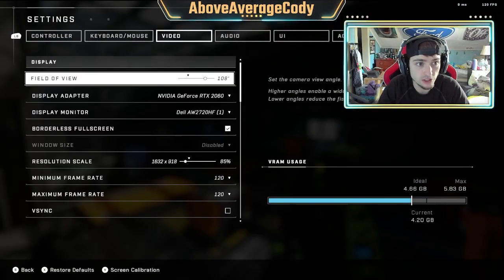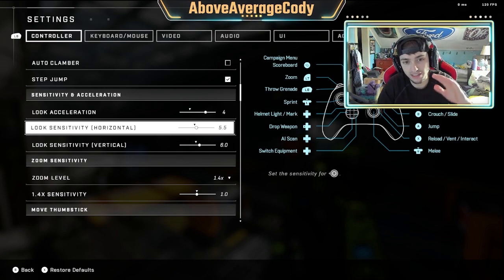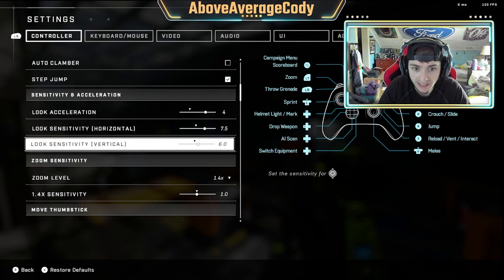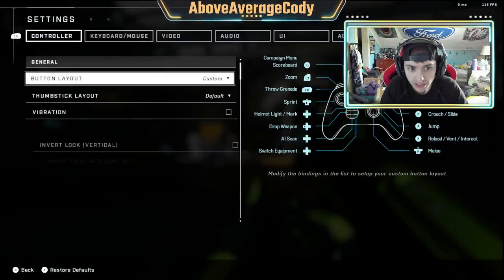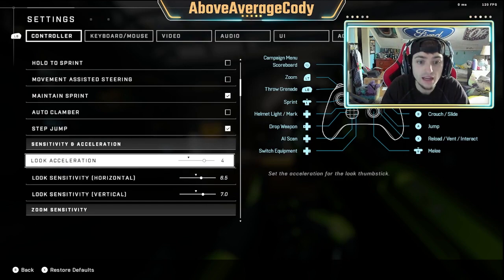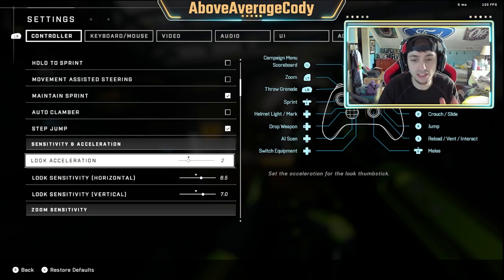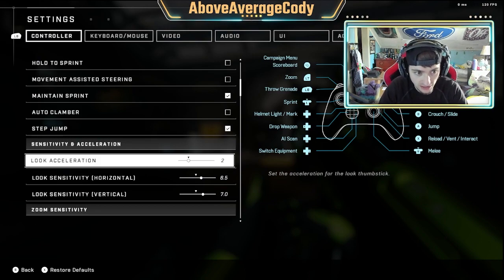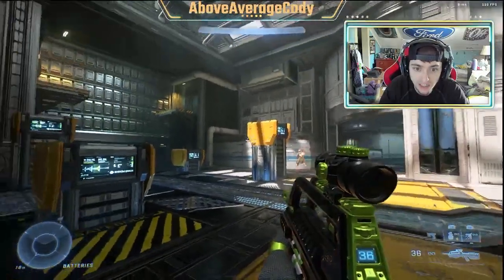RAISE YOUR SENSITIVITY SLOWLY TO GET MORE CRACKED IN HALO INFINITE (TUTORIAL)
Now that I showed you guys how to find the perfect sensitivity for you, its time to adjust to maximize your potential. This is for those of you that feel your sensitivity is a little too slow. A lower sens is good in this game, but not so low that you have that slow turn going on. It can hurt you and your teammates. In this one, I show you guys how to go about raising your sensitivity in game, such that it can gradually get higher, and you can still play the game at a high level. Stay happy and healthy everyone!

FIVE new video uploads with FOUR livestreams EVERY WEEK!

UPLOAD SCHEDULE!
-Gaming videos regularly!
-New short every Wednesday and Sunday!
-Energy drink review every Saturday!
-Livestreams are every Wednesday- Saturday in the morning!!